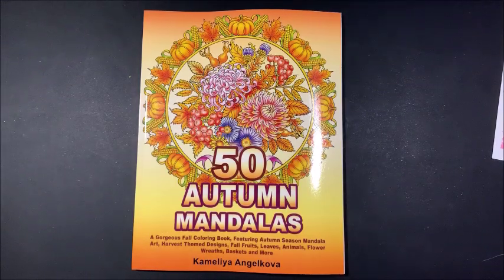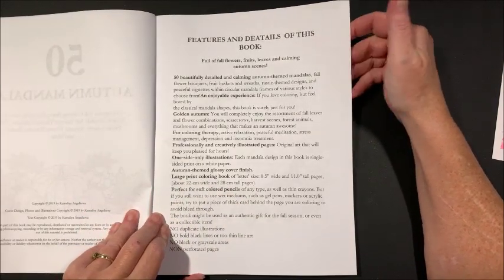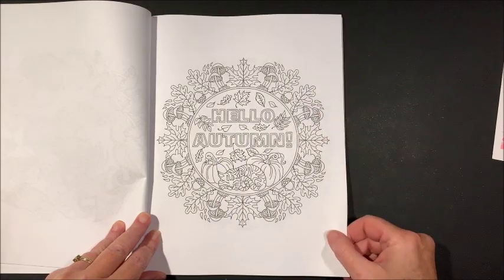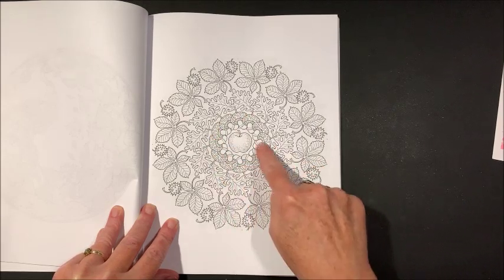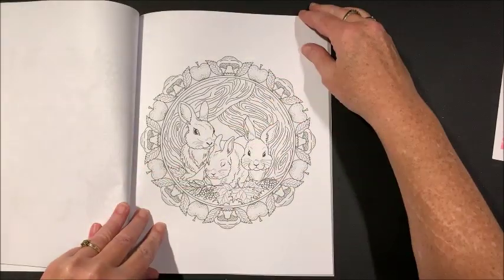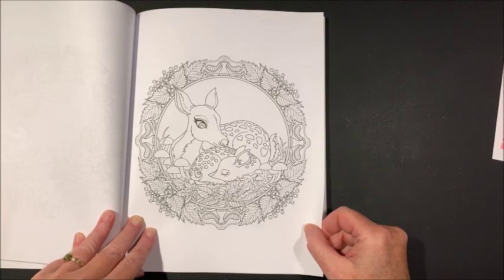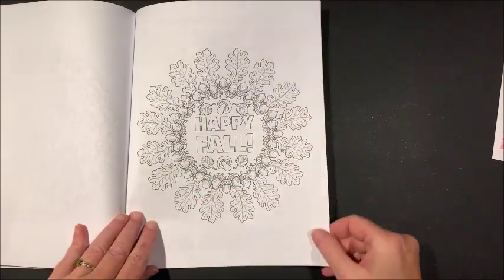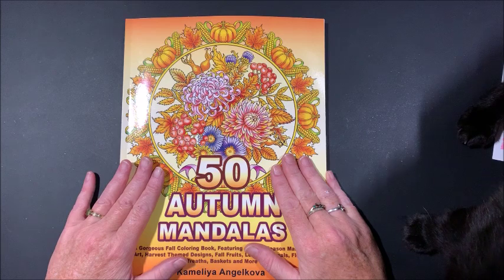Flip Through of Autumn Mandalas by Kamelia Angelkova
In this video, I flip through Autumn Mandalas by Kameliya Angelkova.

Autumn Mandalas